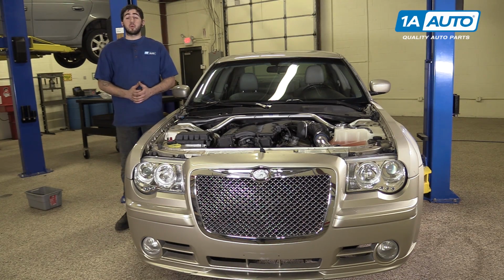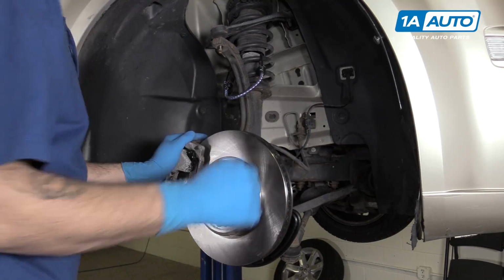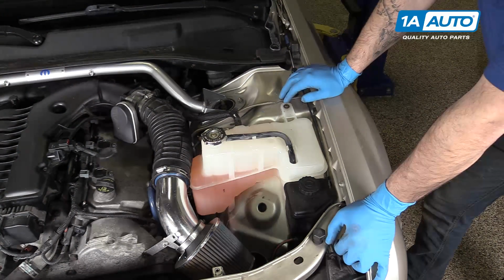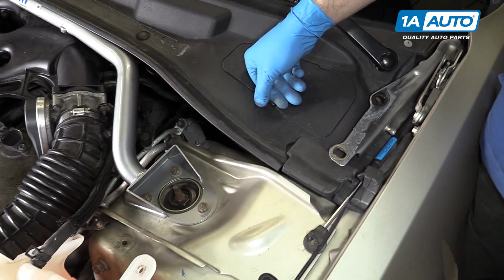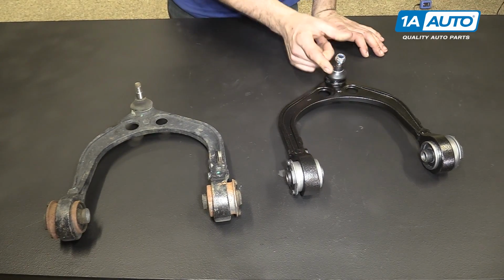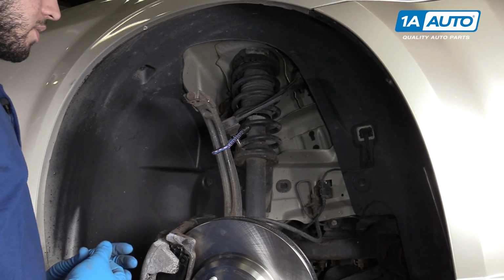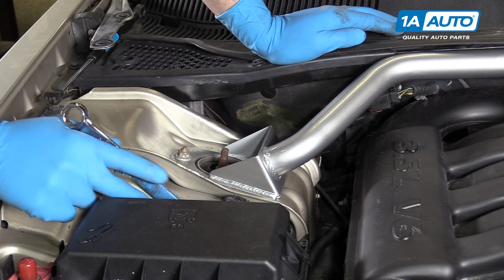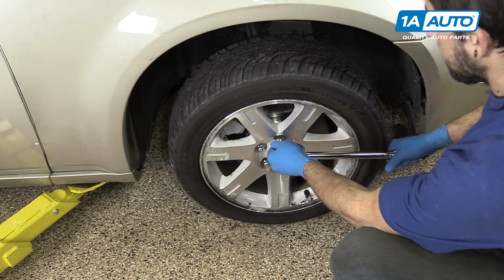How to Replace Upper Control Arms 05-17 Chrysler 300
1A Auto shows you how to repair, install, fix, change or replace loose, worn, or creaking upper control arms. This video is applicable to the 2008 Chrysler 300.

This repair was done on a 2006 Chrysler 300 and the process should be similar on the following vehicles:
2005 Chrysler 300
2006 Chrysler 300
2007 Chrysler 300
2008 Chrysler 300
2009 Chrysler 300
2010 Chrysler 300

🔧 List of tools used:
• 18mm Wrench
• 18mm Socket
• 19mm Socket
• 21mm Socket
• 1/2 Inch Breaker Bar
• Ratchet
• Socket Extensions
• Floor Jack
• Hammer
• Jack Stands